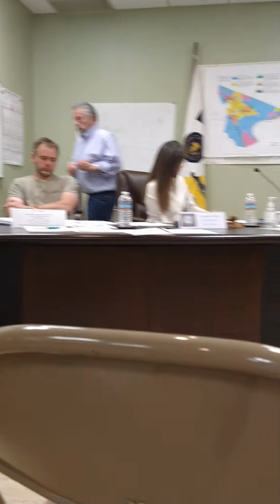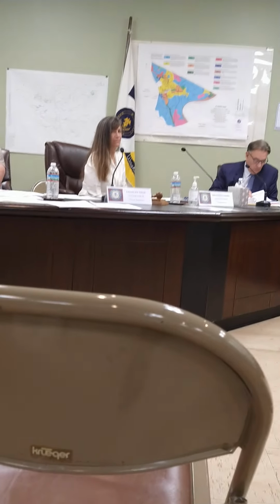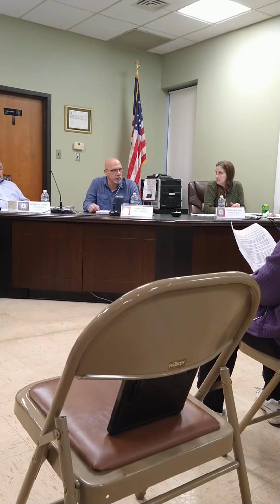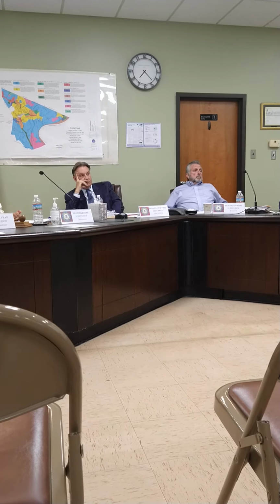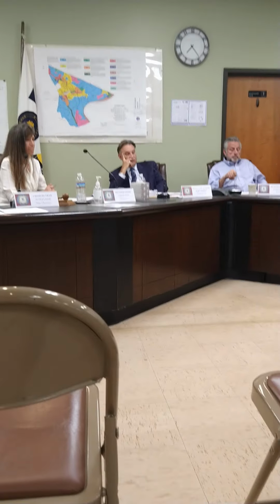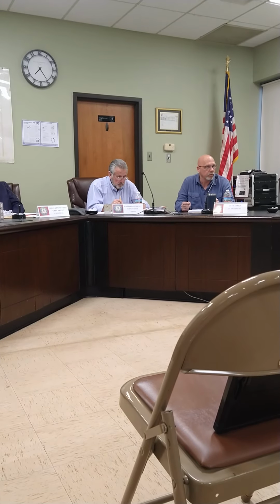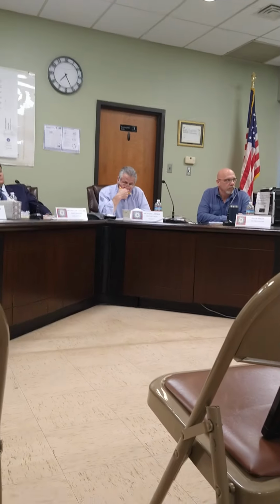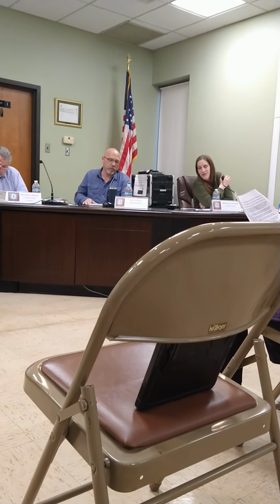March 23 2022 parks mentioned. sounds like that manager is actually a necessary position